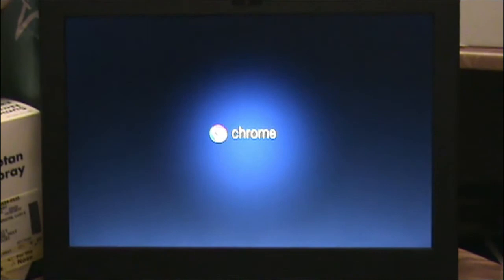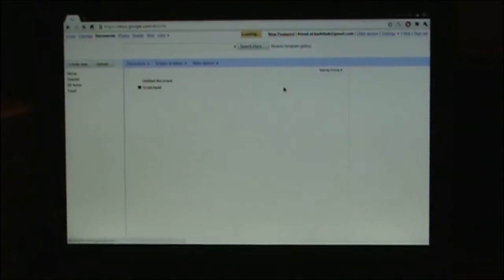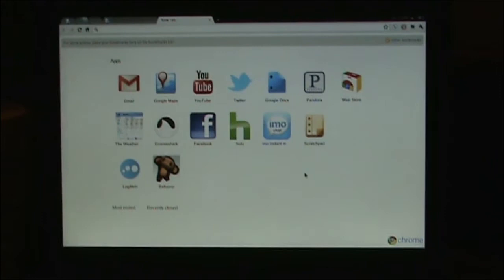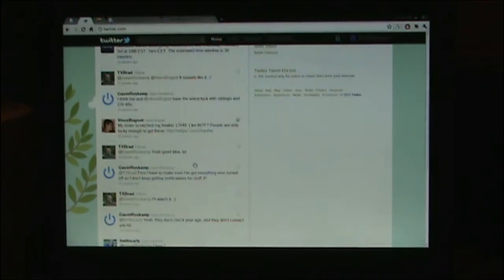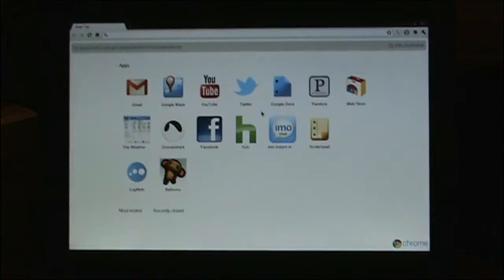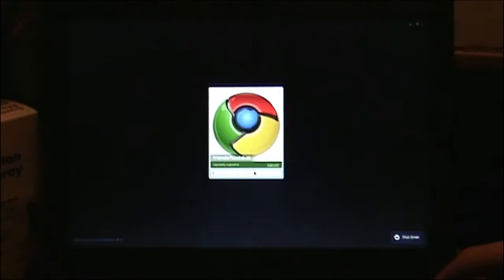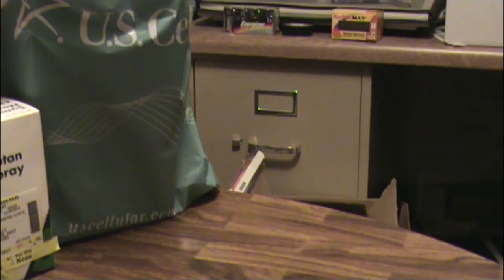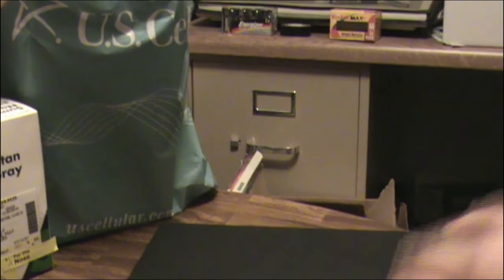GTech - Google CR-48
Episode 4 - Google CR-48

I was one of the lucky people who applied for a CR-48 from Google that actually got one! The whole getting it into my possession part was kinda rough, but that's what the blog post is

In this video, I'll go over the basics of the CR-48 and Google Chrome OS. Overall, this little notebook is snappy! For only having an Intel Atom 1.66 GHz processor, it is blazing fast. Flash isn't exactly snappy on it, but it works. Java support is non-existent, and you aren't allowed to install plug-ins, but oh well! It runs well, and I'm happy with it. You can also enable Developer mode by flipping a switch under the battery compartment to gain access to the terminal among other things, but I'm going to stick to user mode for a while.

Let me know what you think about this machine! Did you get one? for more details about Chrome OS and to see when Chrome Notebooks will be available to the public.

-Gavin